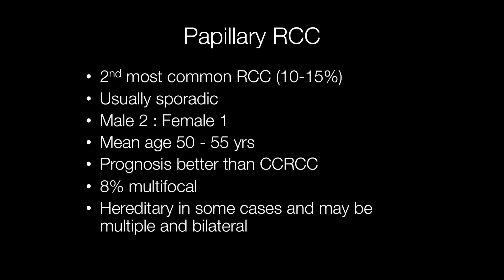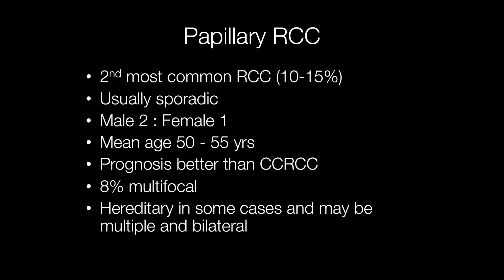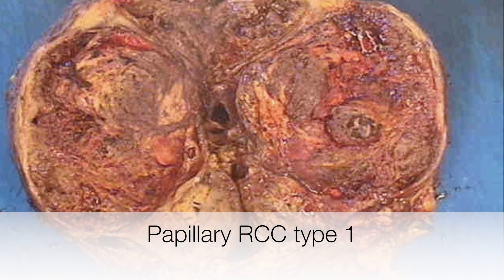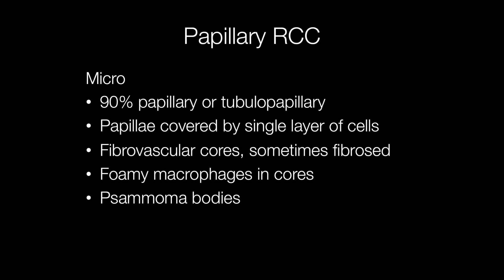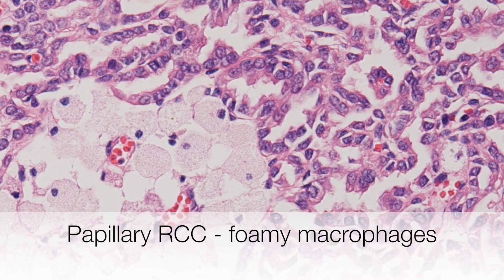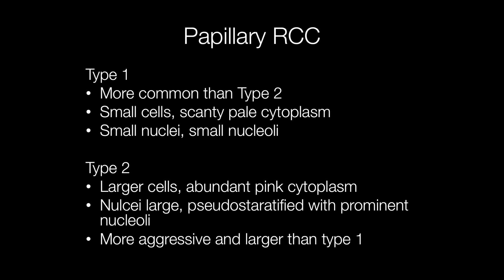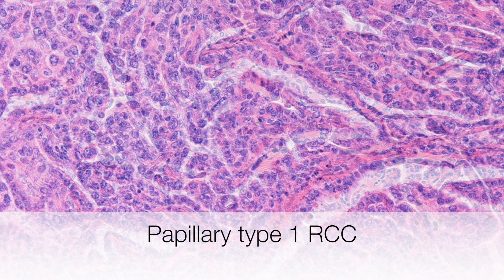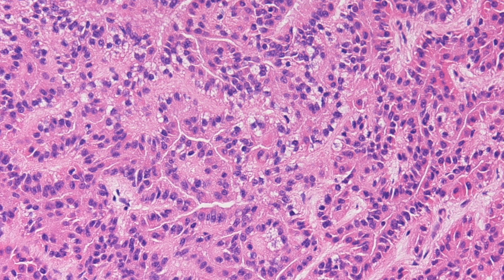Papillary Renal Cell Carcinoma - Pathology mini tutorial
A short video about papillary renal cell carcinomas, type 1 and type 2 with gross and microscopic images.